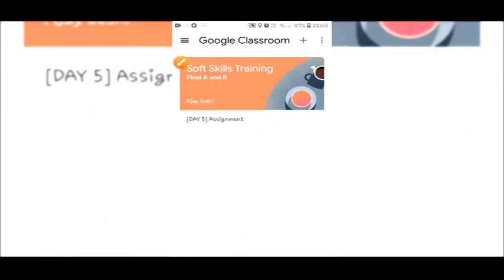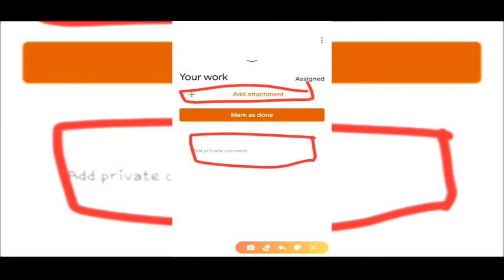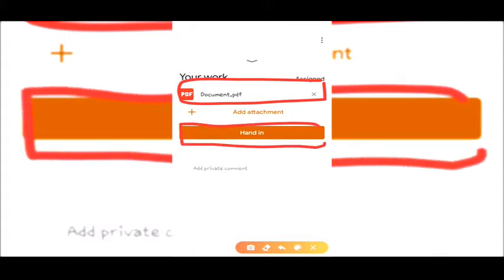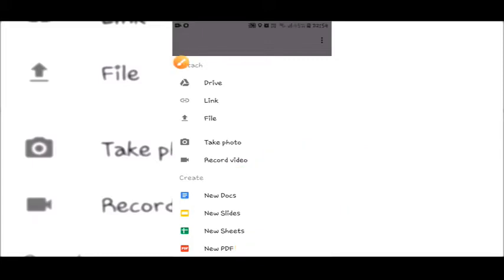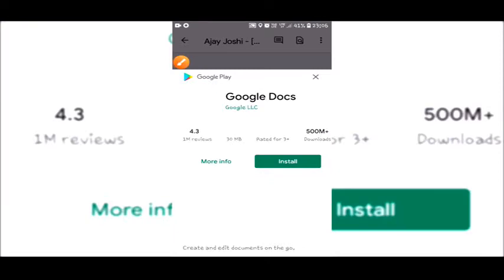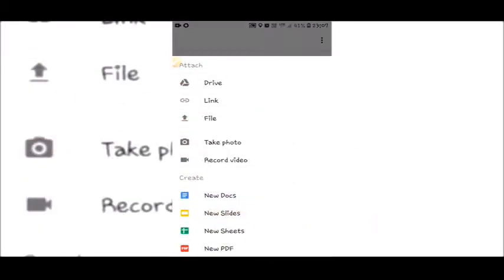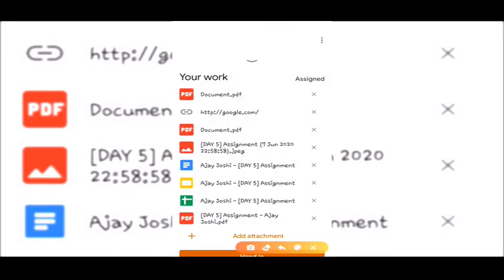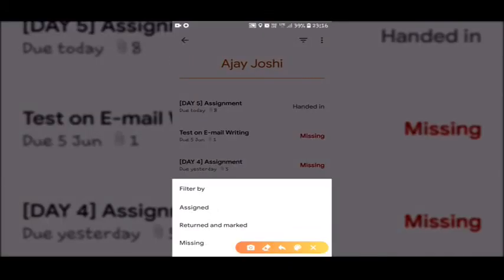How to Submit Assignment using Google Classroom Mobile App | Detailed explanation | In just 12 min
Here, All methods to submit assignment on Google classroom is explained in detailed.

Aim: Submit Assignment using Google Classroom Mobile App

Objectives:
* Student can submit their assignment online using Google Class
* You can upload files from your device and files available online easily
* You can create your files online using Google docs, Google sheet and Google slides
* You can upload images, videos, pdf and all other format files here.
* You can submit handwritten notes, assignments using Google Class